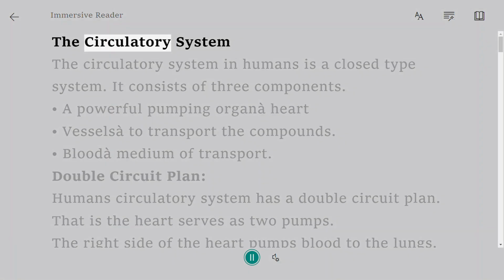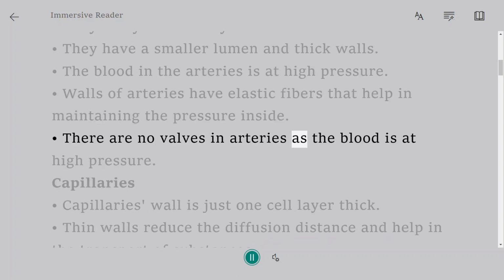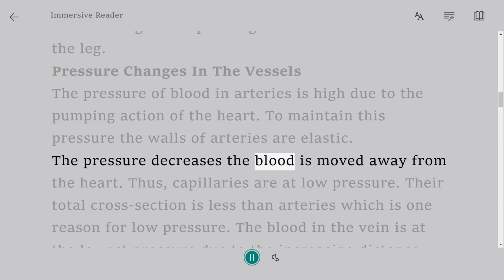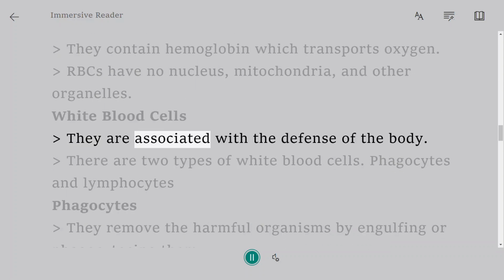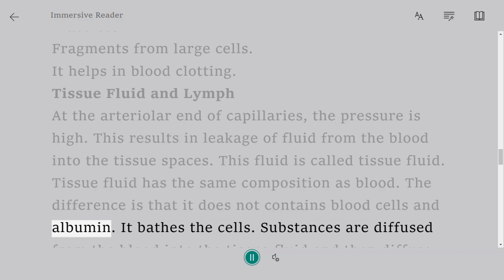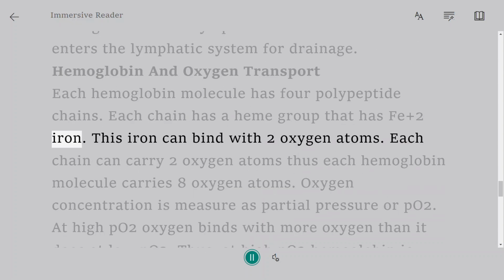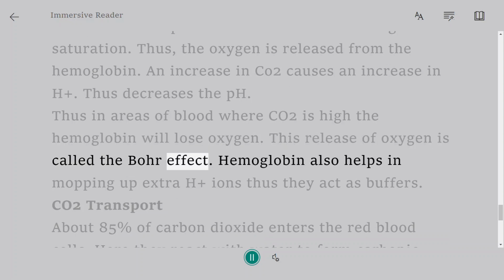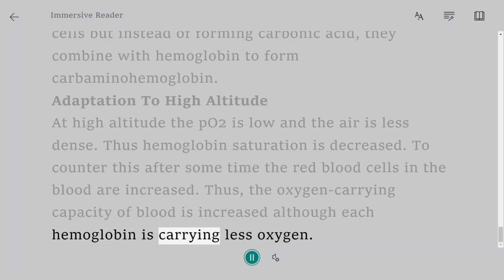The Circulatory System | A Level Notes Biology 9700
The circulatory system in humans is a closed type system. It consists of three components.

• A powerful pumping organà heart

• Vesselsà to transport the compounds.

• Bloodà medium of transport.

Double Circuit Plan:

Humans circulatory system has a double circuit plan. That is the heart serves as two pumps.

The right side of the heart pumps blood to the lungs.

The left side of the heart pumps oxygenated blood to the whole body.

Blood Vessels:

Arteries

• They carry blood away from the heart.

• They have a smaller lumen and thick walls.

• The blood in the arteries is at high pressure.

• Walls of arteries have elastic fibers that help in maintaining the pressure inside.

• There are no valves in arteries as the blood is at high pressure.

Capillaries

• Capillaries' wall is just one cell layer thick.

• Thin walls reduce the diffusion distance and help in the transport of substances.

• The pressure in capillaries is low.

Veins

• They carry blood back to the heart.

• They have a large lumen and the walls are thin as compared to arteries.

• Blood in veins is at low pressure.

• Veins have a valve to prevent the backward flow of blood.

• The blood from the lower body is transported in veins through the squeezing action of the muscles of the leg.

Pressure Changes In The Vessels

The pressure of blood in arteries is high due to the pumping action of the heart. To maintain this pressure the walls of arteries are elastic.

The pressure decreases the blood is moved away from the heart. Thus, capillaries are at low pressure. Their total cross-section is less than arteries which is one reason for low pressure. The blood in the vein is at the lowest pressure due to the increasing distance from the heart.

Blood has two components.

The liquid portion is called plasma which makes up 55% of total blood. The solid portion consists of blood cells which make up 45% of blood.

Blood Cells Or Corpuscles

Red blood cells are biconcave cells. This helps them in squeezing out through capillaries. It also increases the surface area for diffusion.
 They contain hemoglobin which transports oxygen.

RBCs have no nucleus, mitochondria, and other organelles.

They are associated with the defense of the body.

There are two types of white blood cells. Phagocytes and lymphocytes

Phagocytes
 They remove the harmful organisms by engulfing or phagocytosing them.

They have a multilobed nucleus.

Lymphocytes

Recognize viruses and bacteria as foreign bodies and initiate a response to remove them.